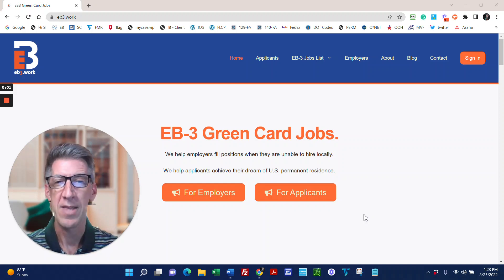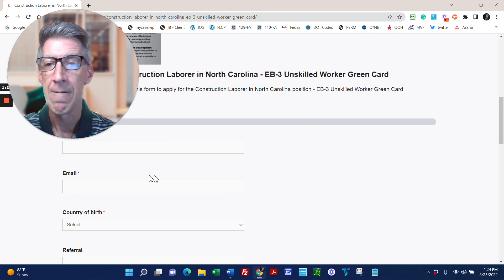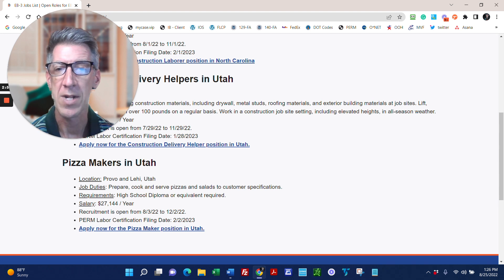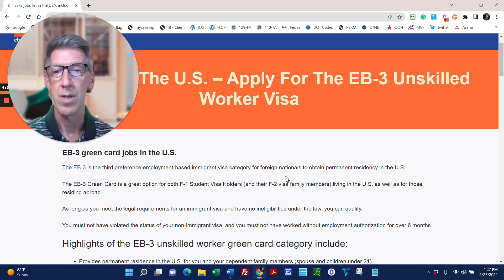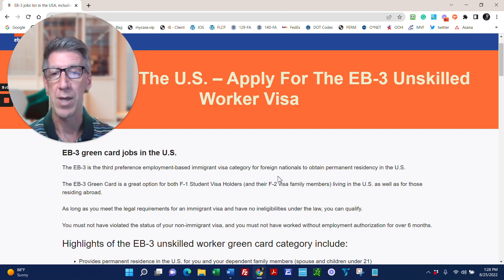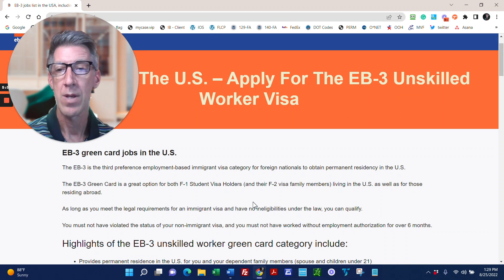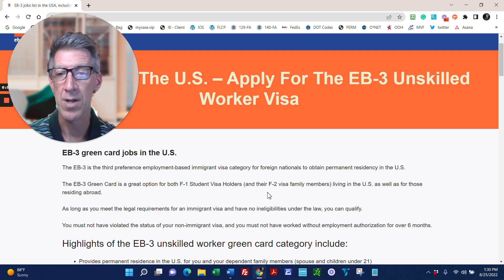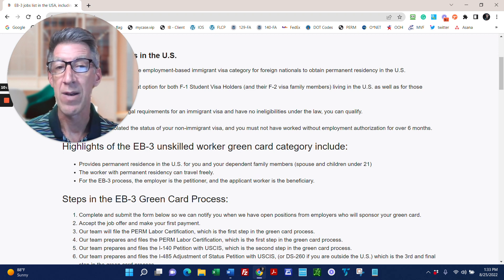EB3 Green Card Jobs - EB3.Work Visa 2022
In this video John Dorer, CEO of eb3.work and Immigration Office Solutions discusses the EB-3 green card for unskilled and low skilled workers.

Topics include:
How to apply for an EB-3 Green Card Job.
What are the steps to go through for the EB-3 Green Card Job.
How much are the immigration attorney fees, USCIS Fees and other fees for the EB-3 Green Card process and when are they paid.